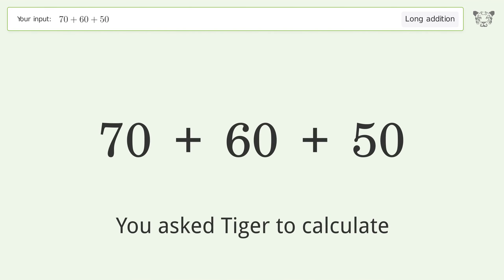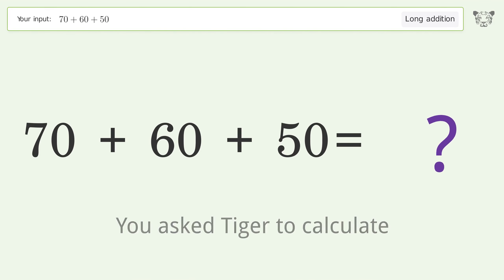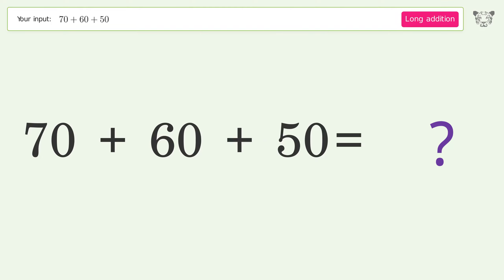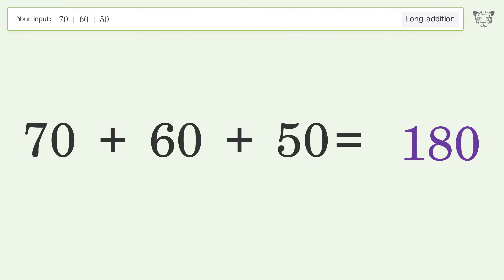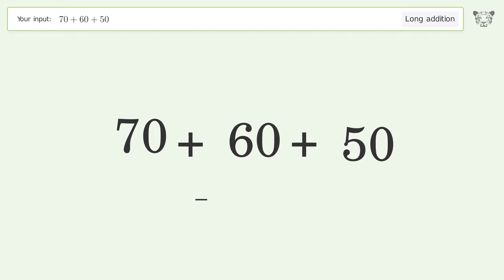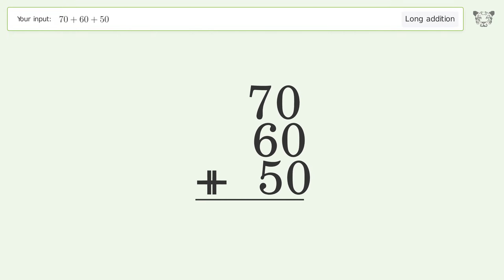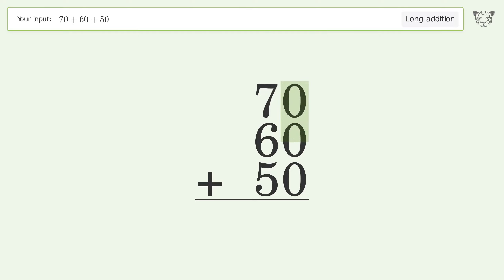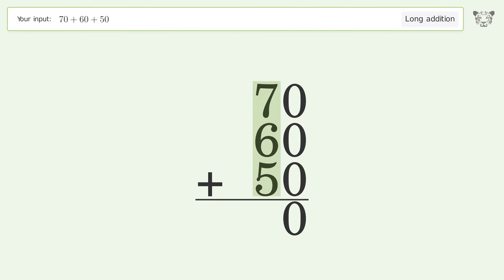Long Addition Problem 70+60+50: Step-by-Step Video Solution | Tiger Algebra